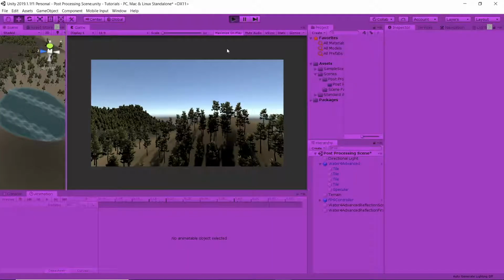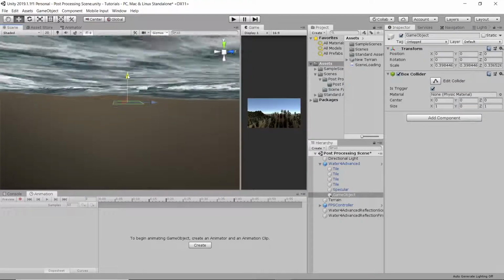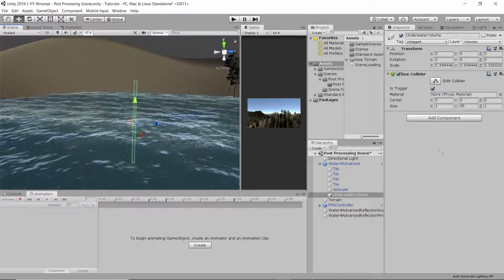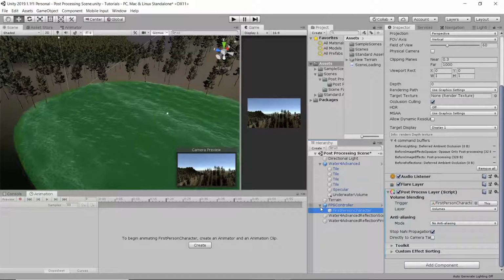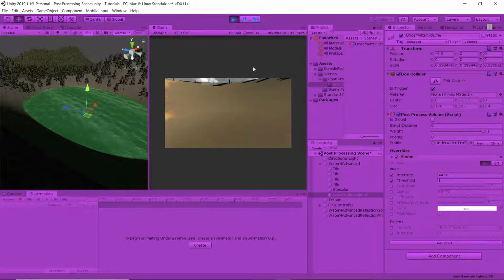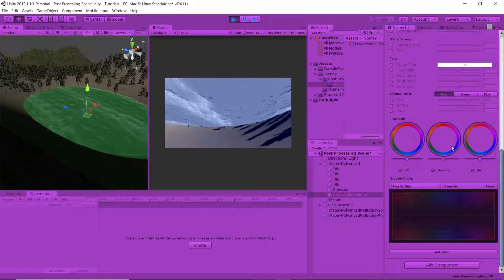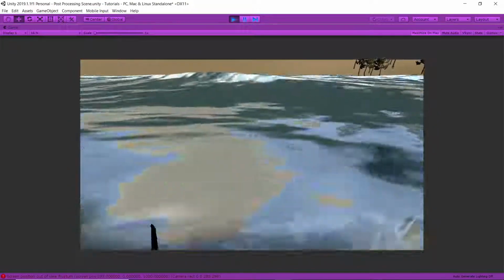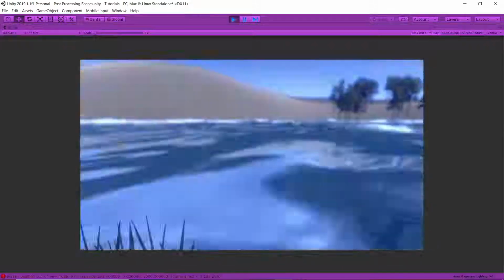Unity Tutorial: Underwater Post Processing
A quick tutorial on how to make a post processing profile for when your player goes underwater.